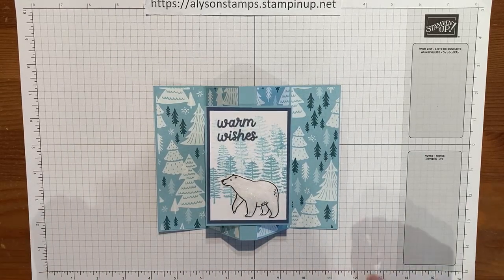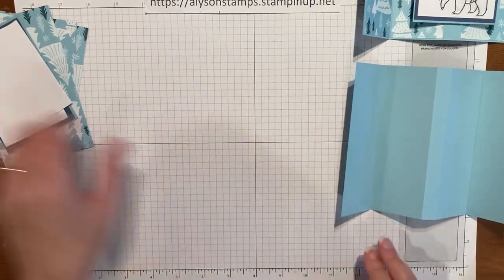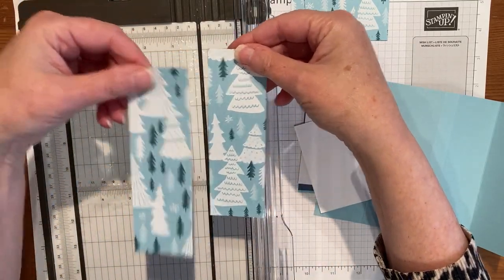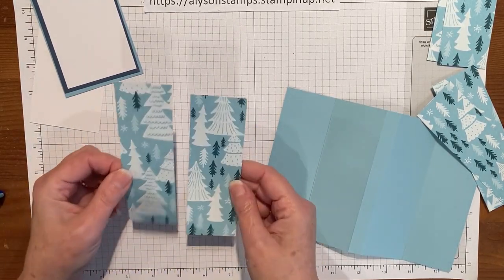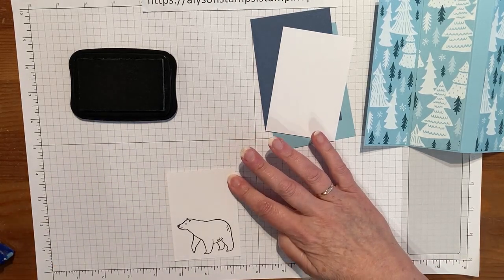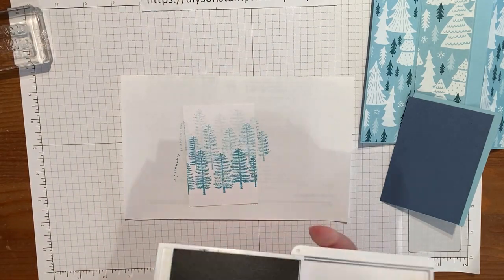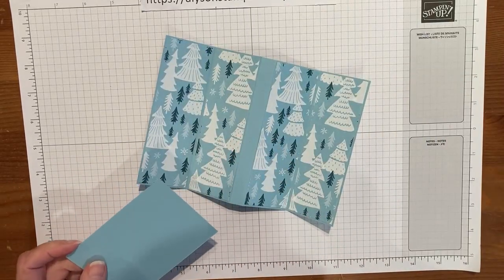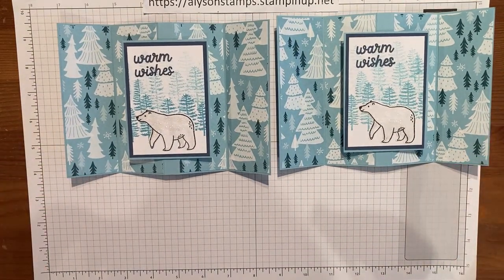Standing Gate Fold Card Stamping Tutorial Technique Tuesday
This fun 3D card shows off the inside and the outside at the same time

Be sure to Like, Comment & Share this video and if you haven’t already, I invite you to Subscribe to my channel; and as I always say at the end of my videos "Thanks so much for watching"

If you like what you see you can order the supplies from my demonstrator
For any other stamping needs I'd be more than happy to help you.